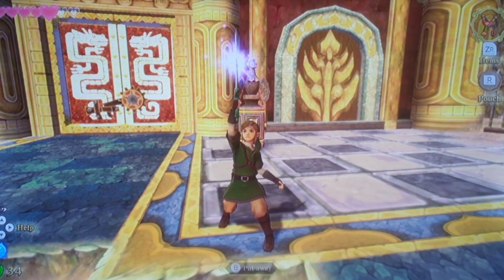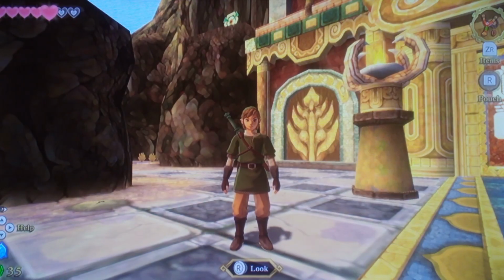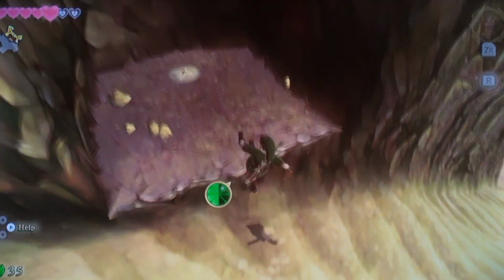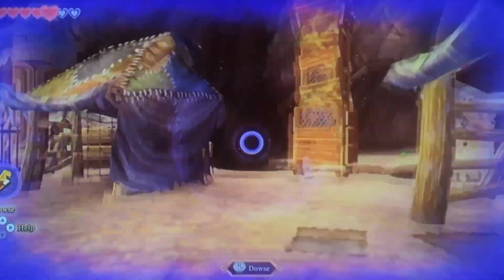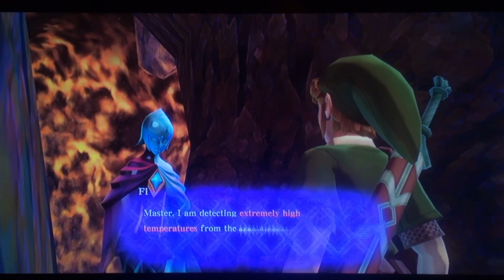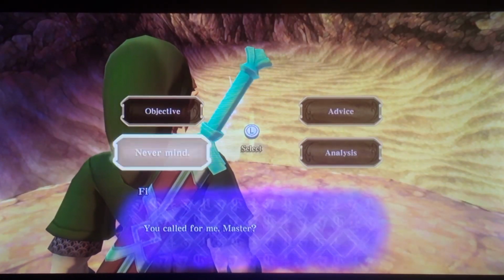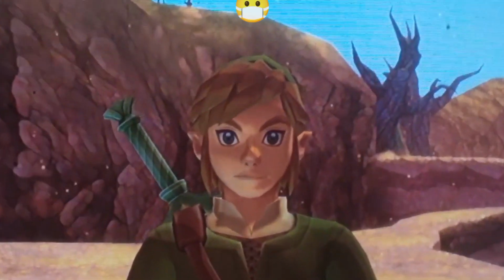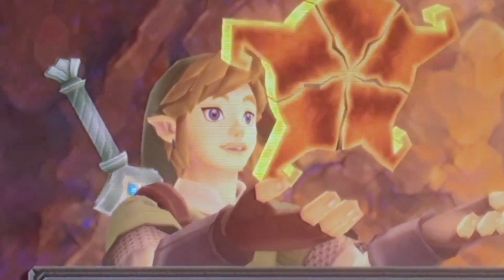Skyward Sword HD (With Sound Effects) (Part 10)